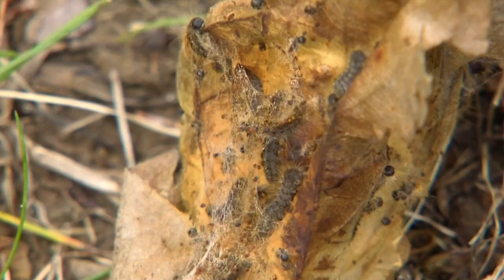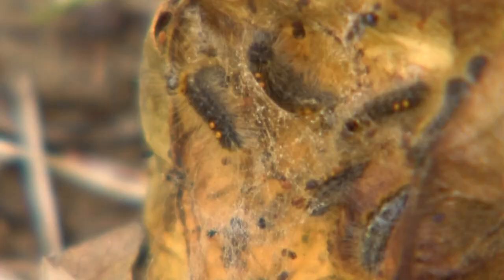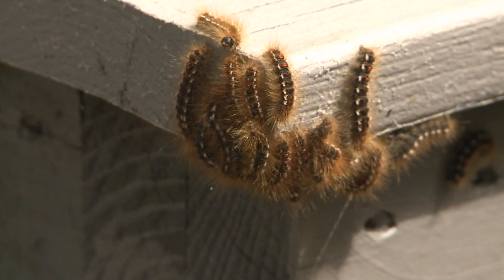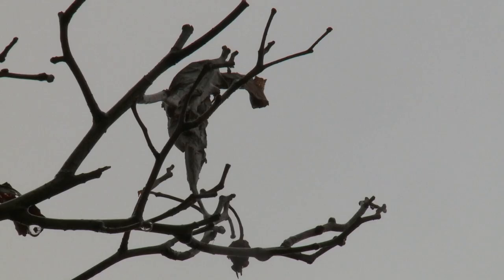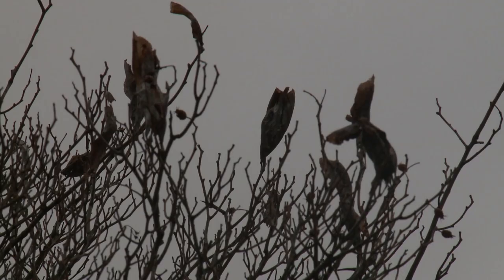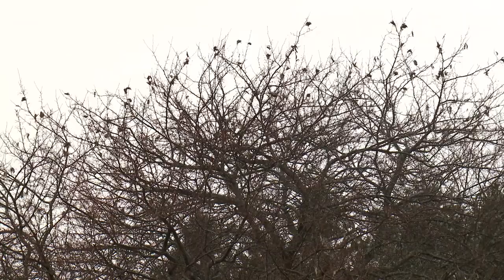Browntail moth outbreak worst it has been since arriving in Maine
That's according to researchers at the University of Maine, who are asking for your help to find the best way to control the invasive species.